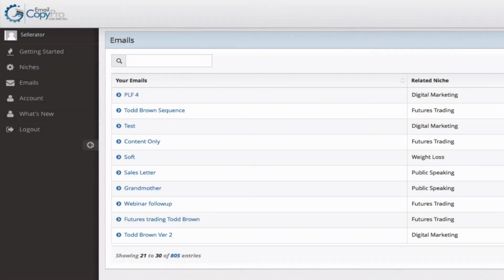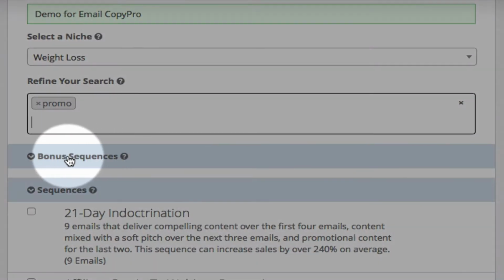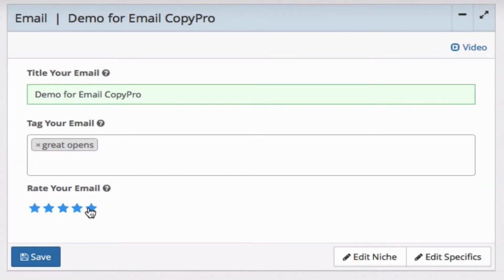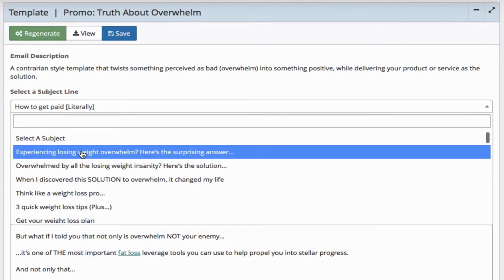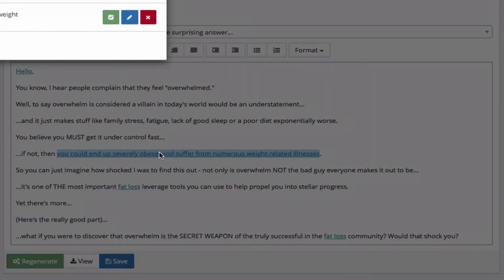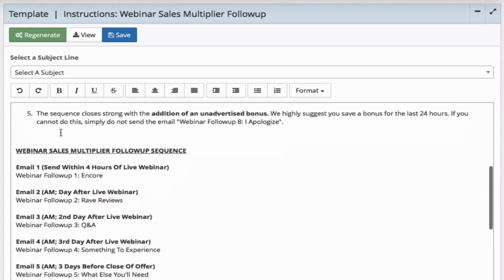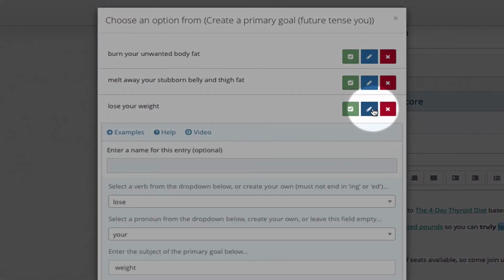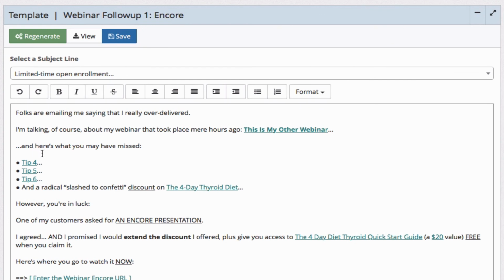Email CopyPro: Email Generator Overview